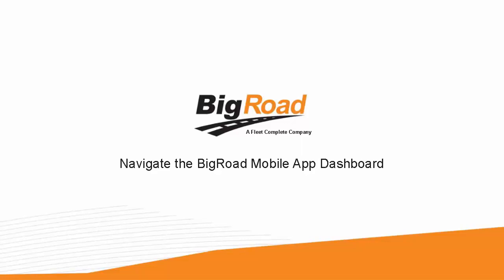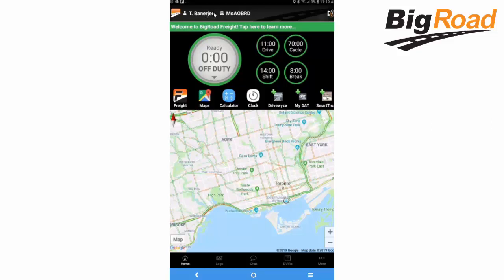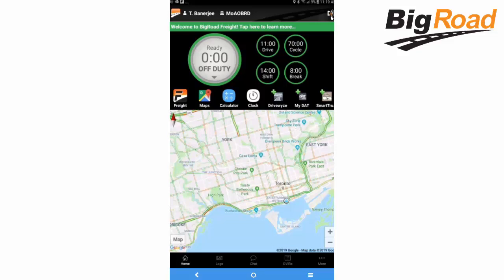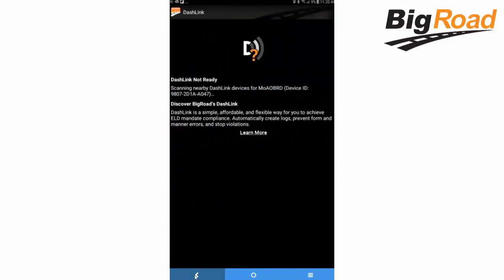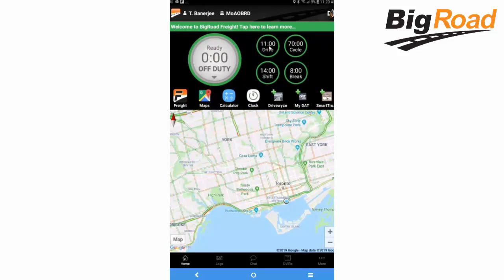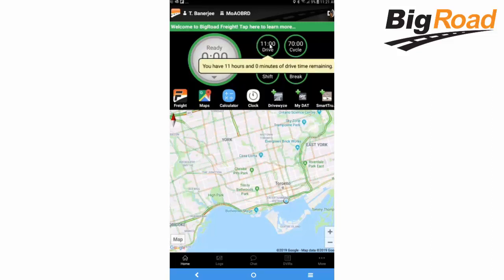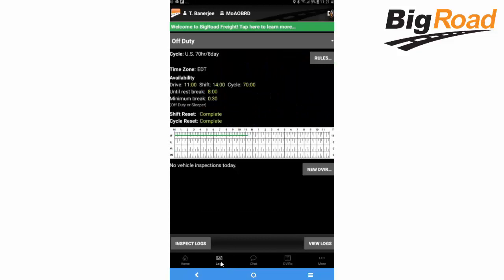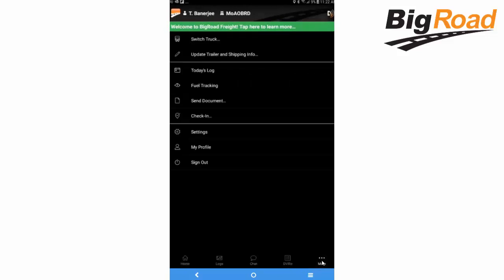Driver - Navigate the Dashboard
Watch this quick video to learn how to navigate your dashboard in your BigRoad app!